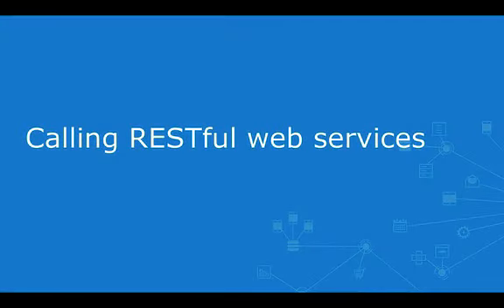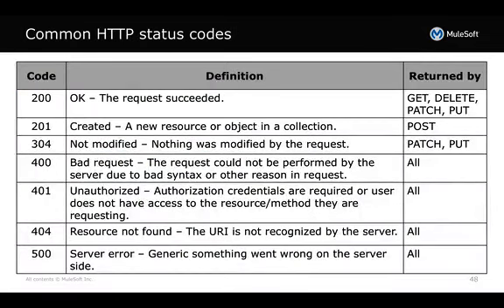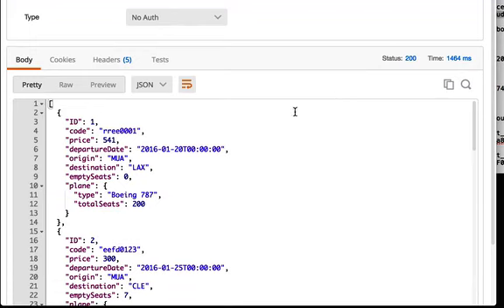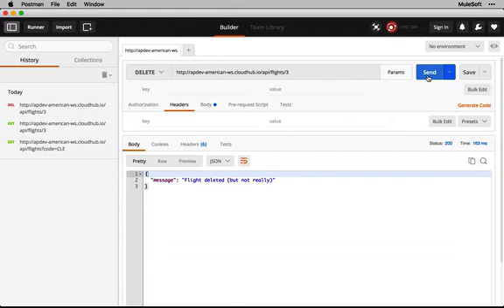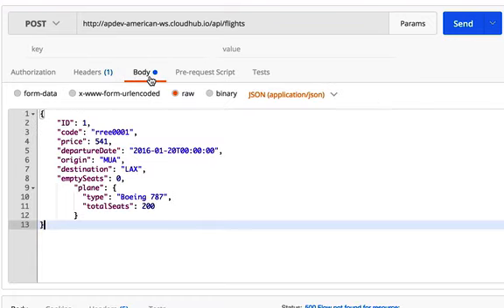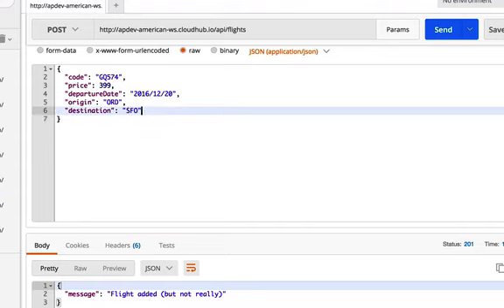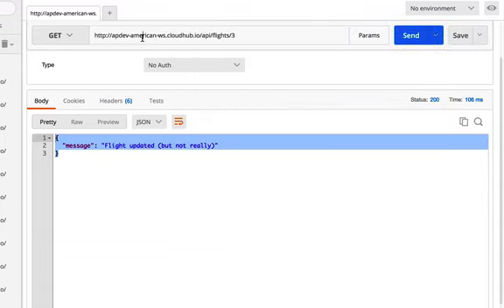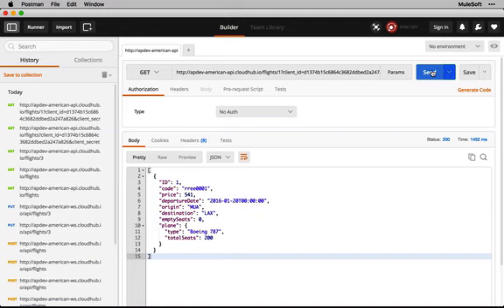MuleSoft8 U Development Fundamentals Aug 17 Oct 12